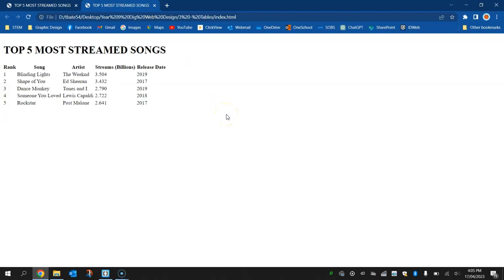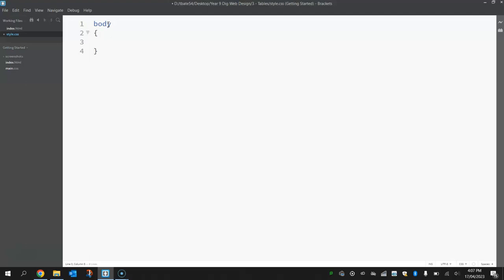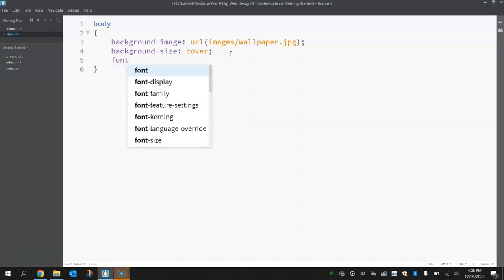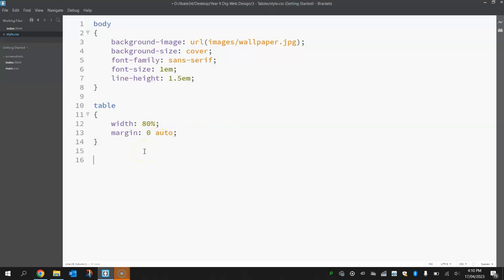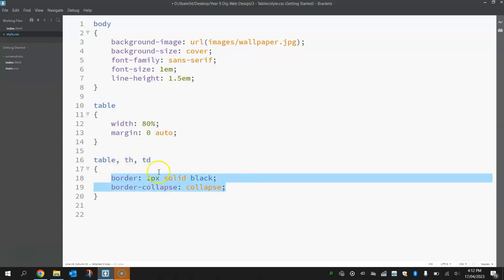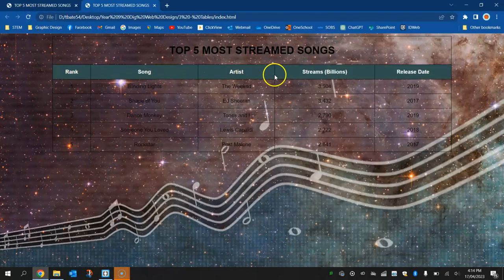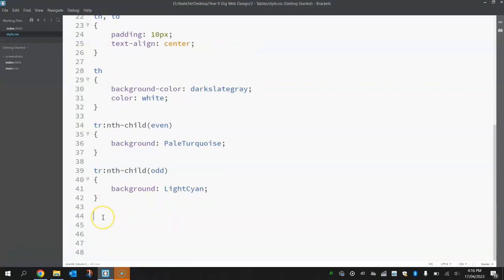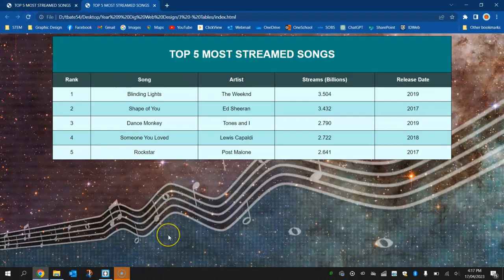Create SEXY Tables with HTML & CSS (Part 2/2)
Learn how to create professional-looking tables in HTML and then style them with a bit of CSS.

Be sure to watch the first video to learn how to create the table using HTML